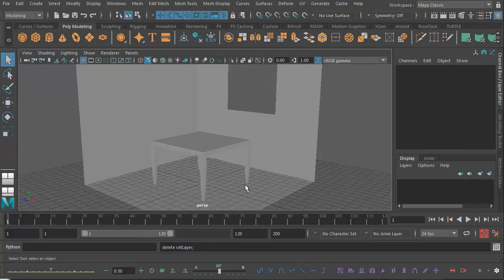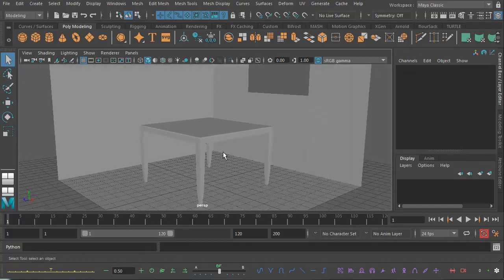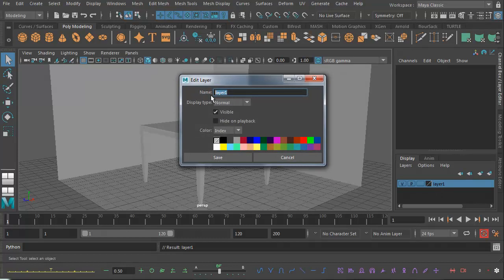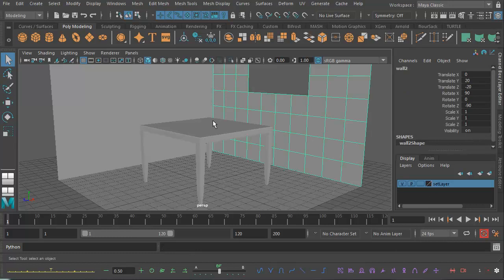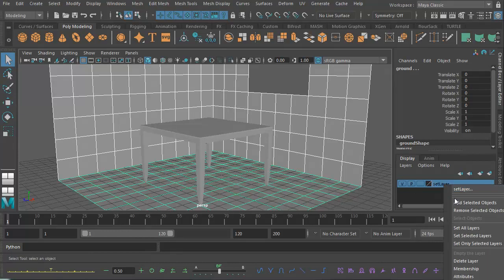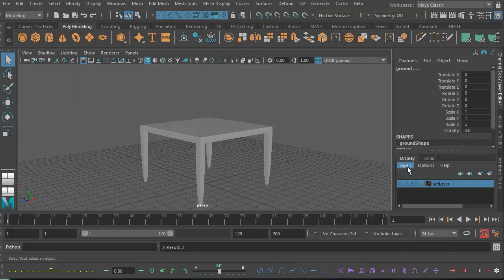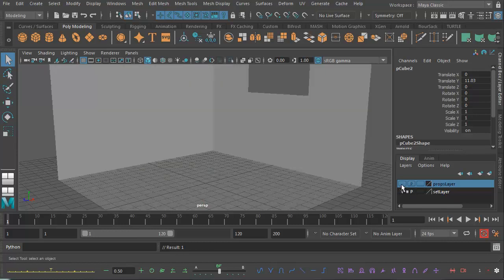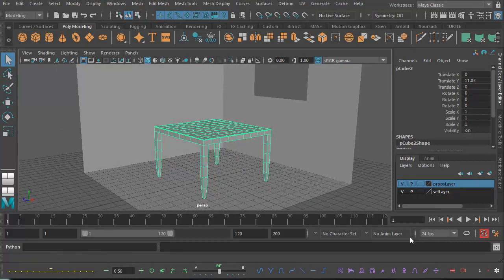An Introduction to The Layer Editor in Maya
An Introduction to The Layer Editor in Maya. Maya Basics.